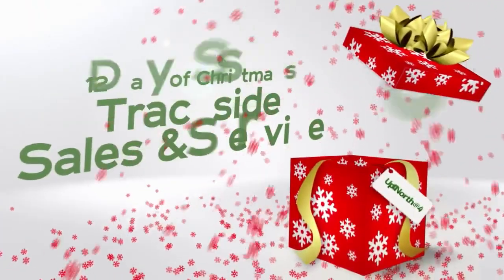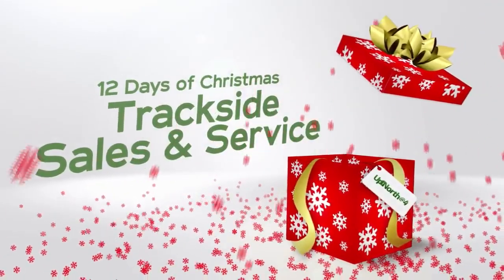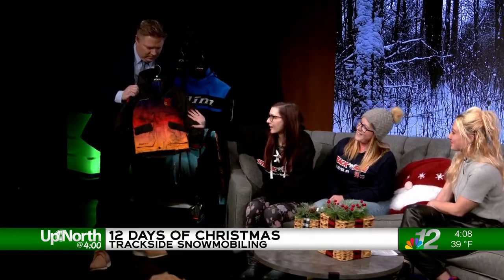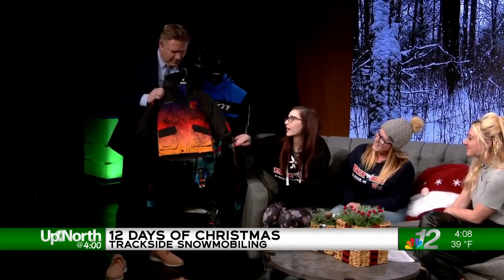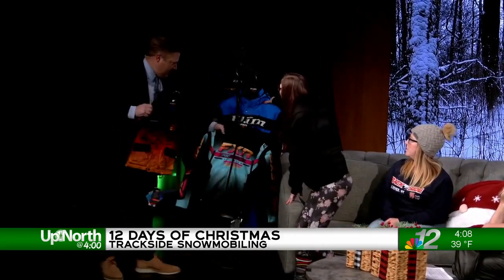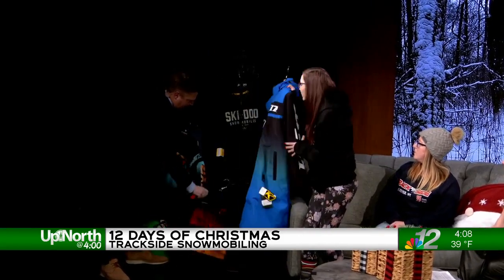12 Days Of Christmas, with Trackside Snowmobiling (12-25-23)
Lots of sales, discounts, rentals, and all set to go for the winter season